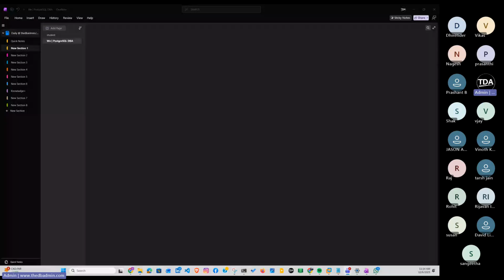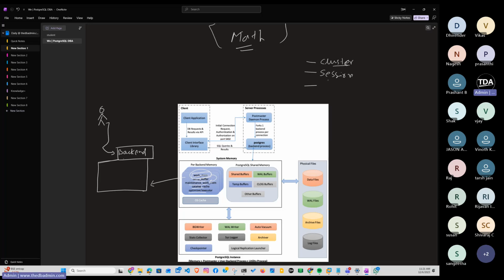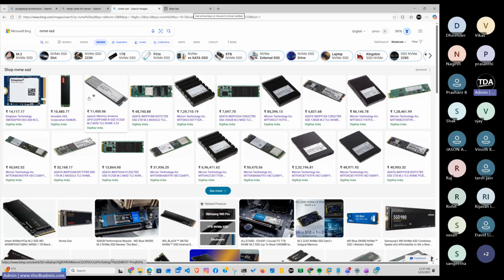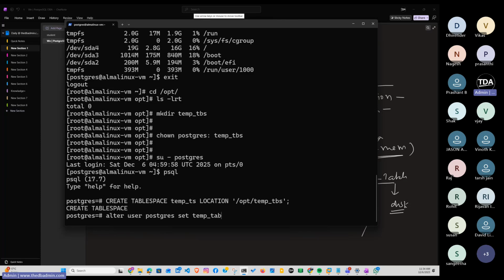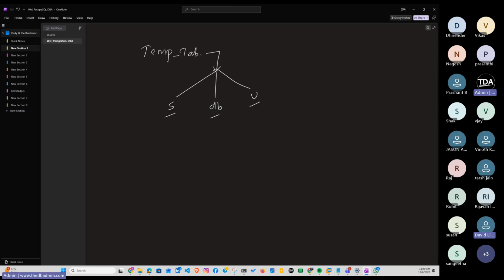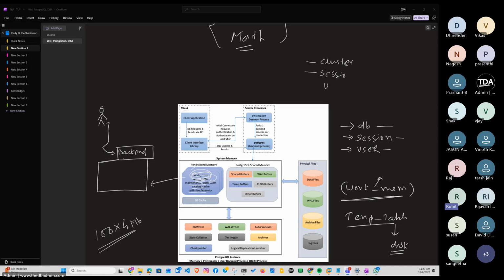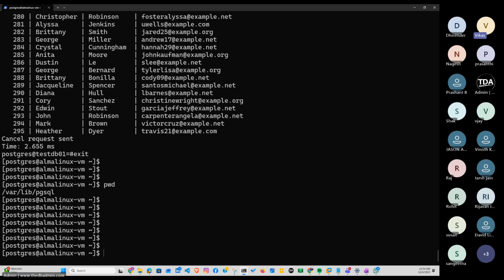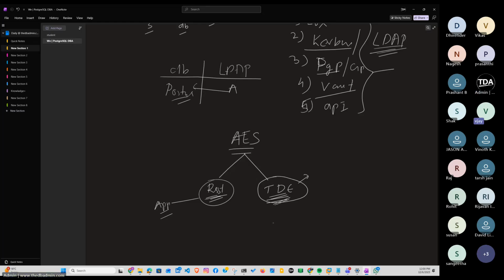Copy of 15 2 Temporary Tablespace in PostgreSQL